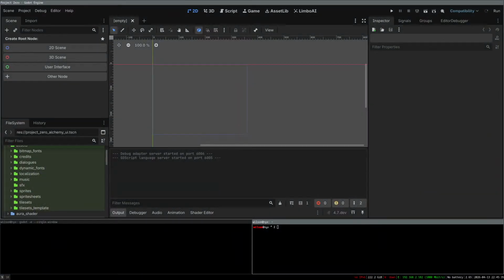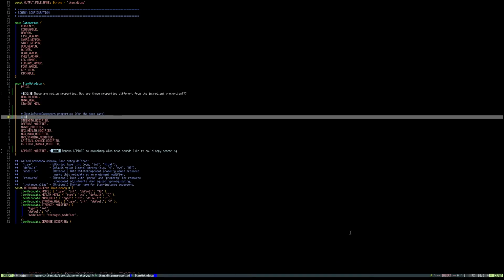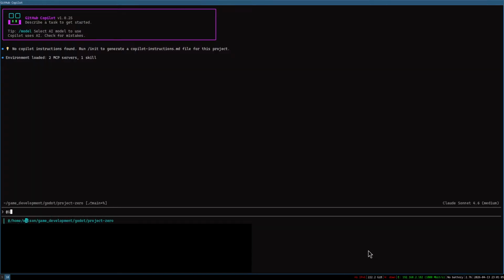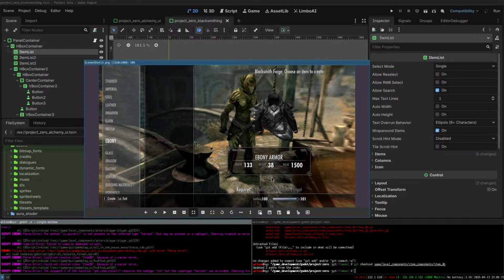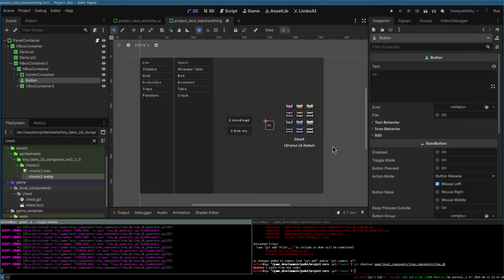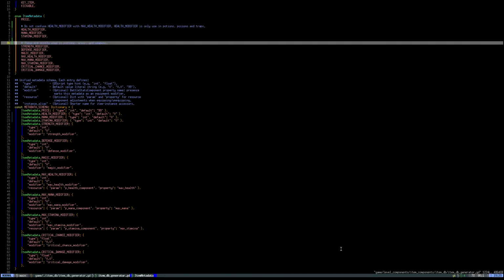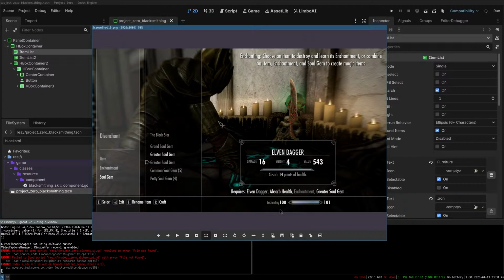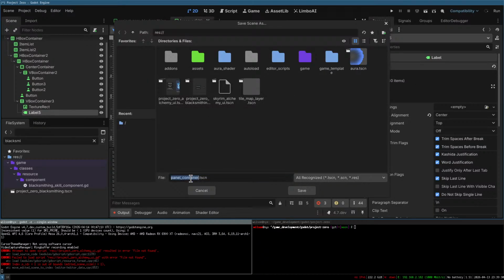Pirate My Software | Building a game | Godot Engine | C++ | GDScript